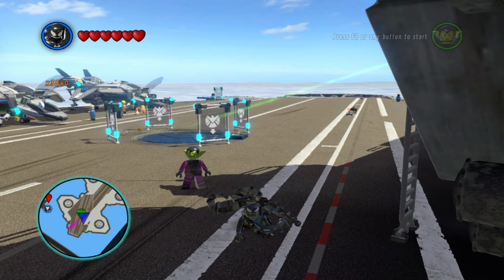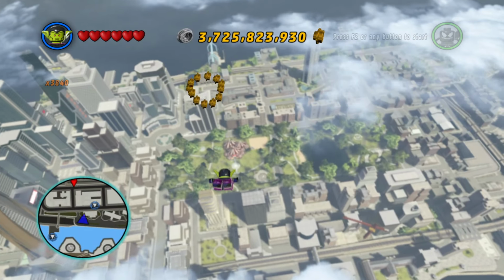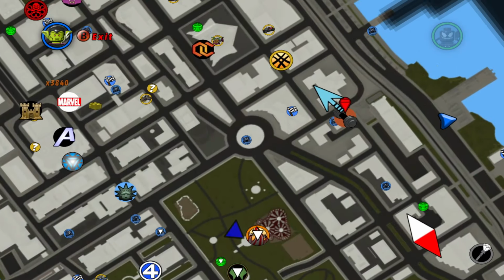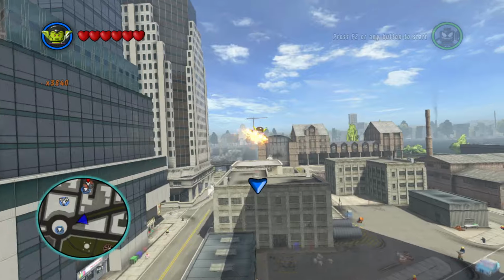Rise Of The Phoenix... Both Of Them [Lego Marvel Superheroes]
Seriously Why.
Also forgot to mention I'm trying a new recording feature so that the black bars on both side are gone. Tell me what you guys think.